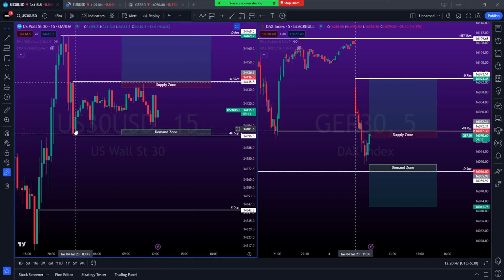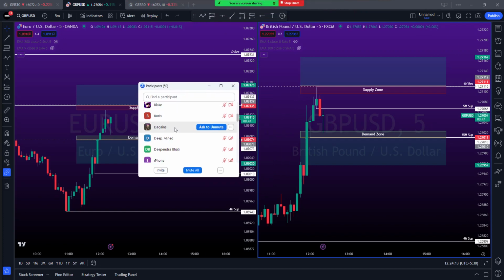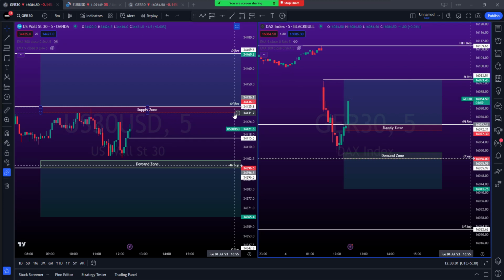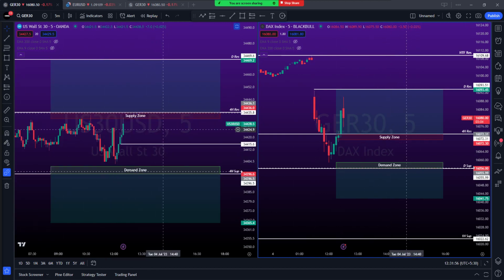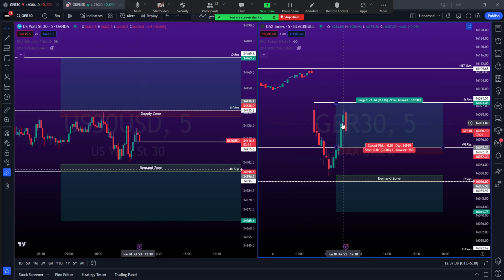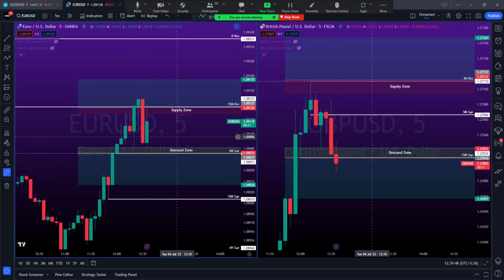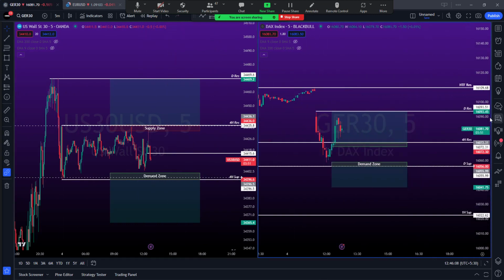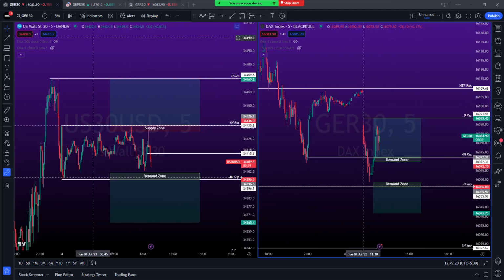LONDON Live Trading Session 7 4 23